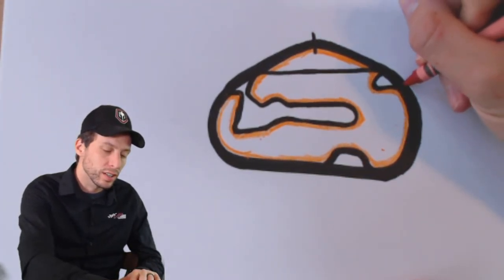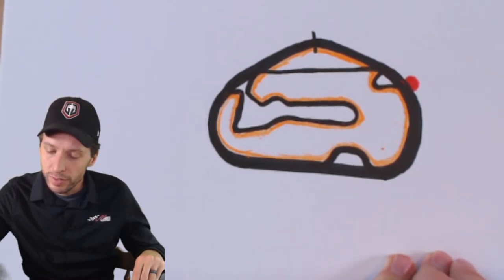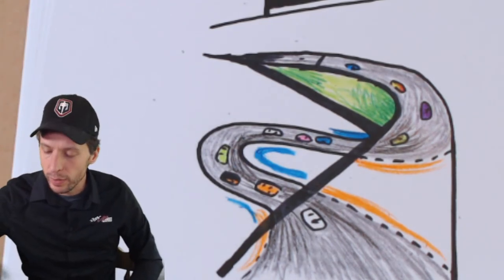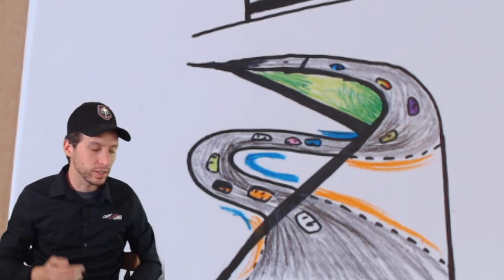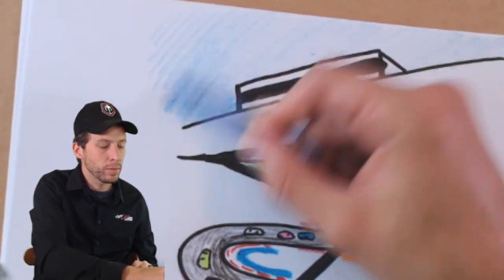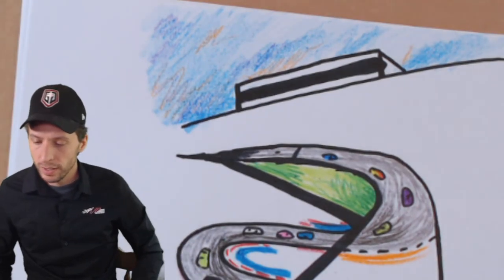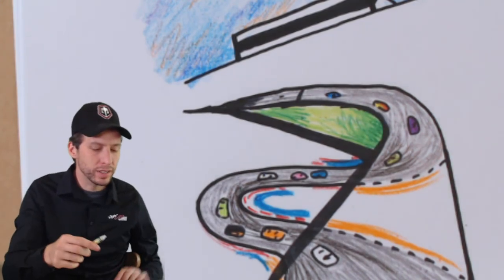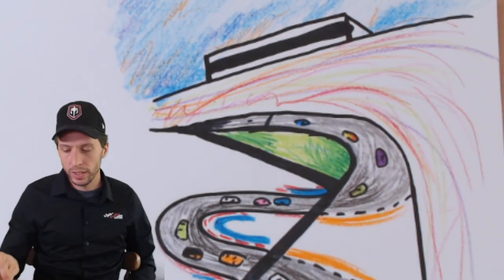Let's Draw the Daytona Road Course! Episodes now on Tuesday and Thursday!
Drawing lessons from Joe Gibbs Racing